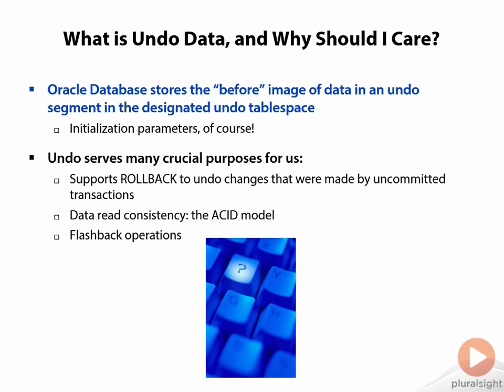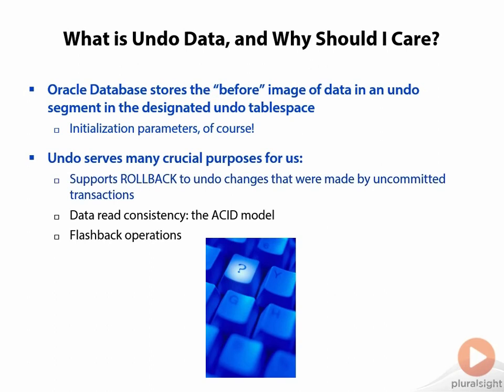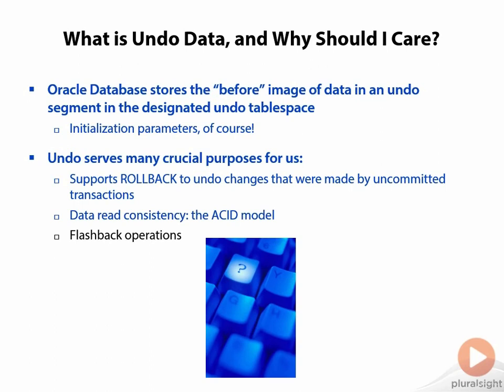08 02 What is Undo Data and Why Should I Care